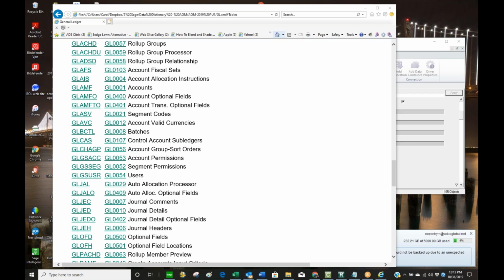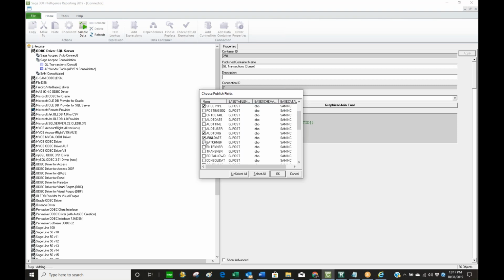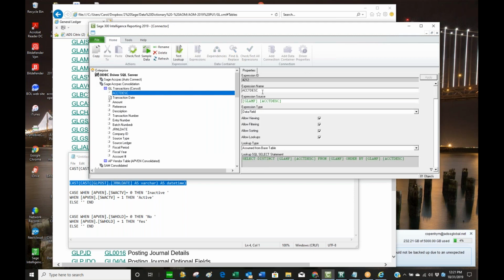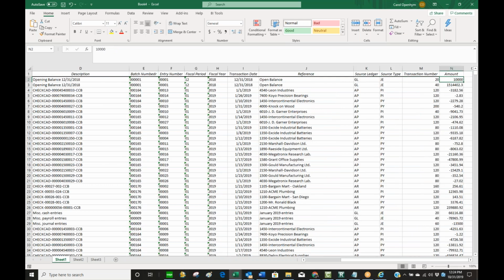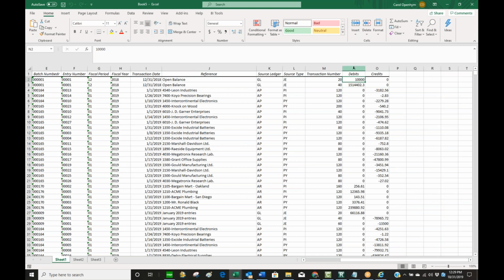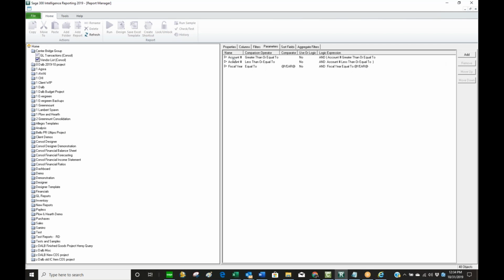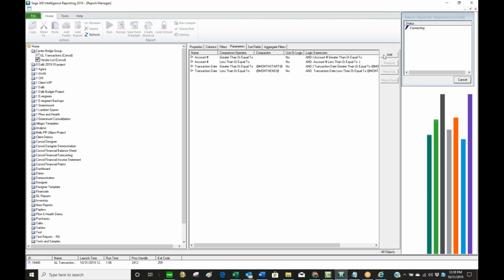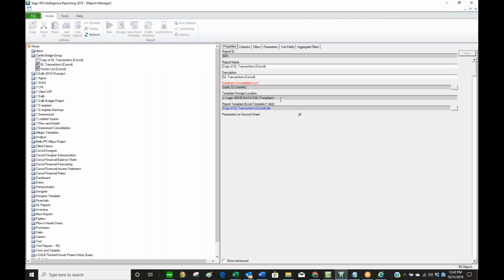SI Connector and RM Part II Linked tables and consolidated GLPOST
Sage Intelligence for Sage 300 Connector - Create a GL Transaction Listing for consolidated companies. Table linking is discussed as well.